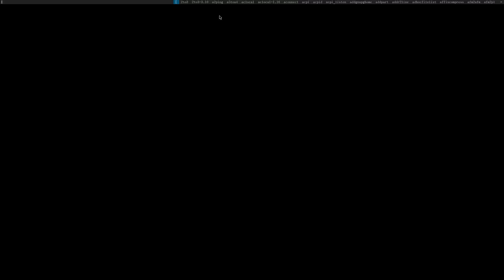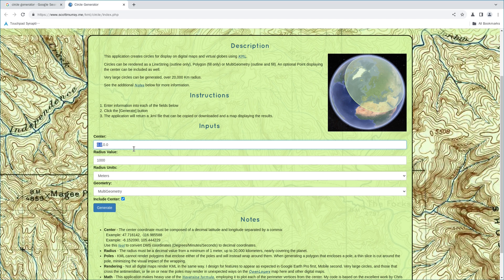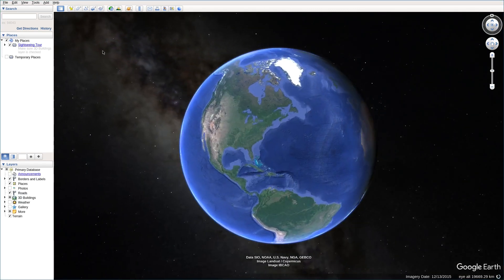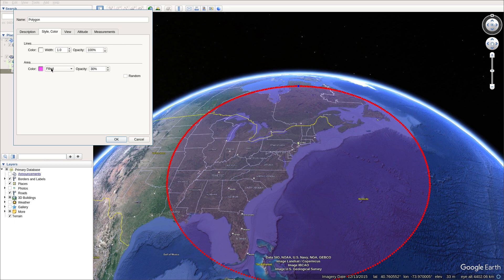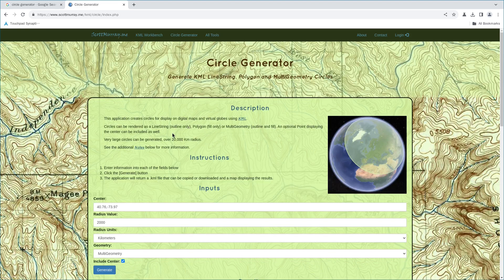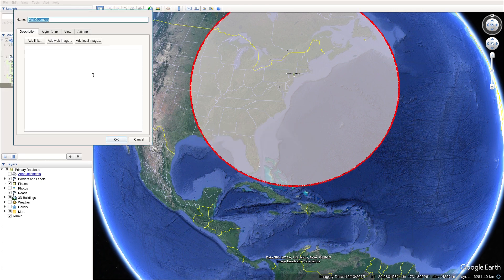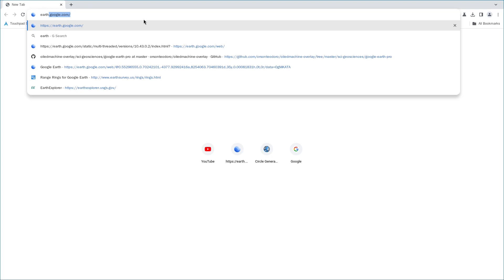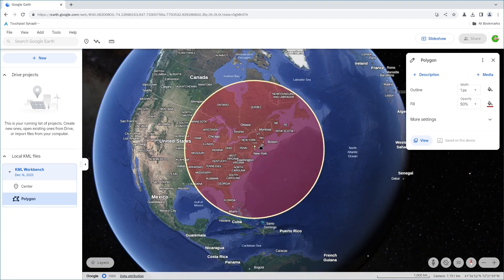How to Draw A Circle Filled with Color on Google Earth or Google Earth Pro | Color Transparency